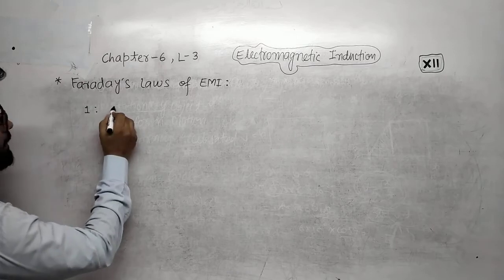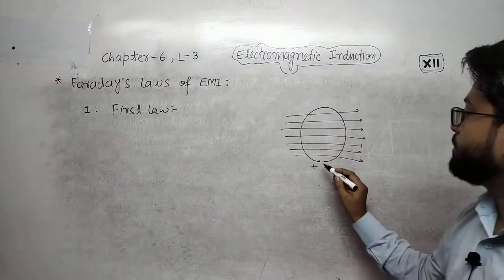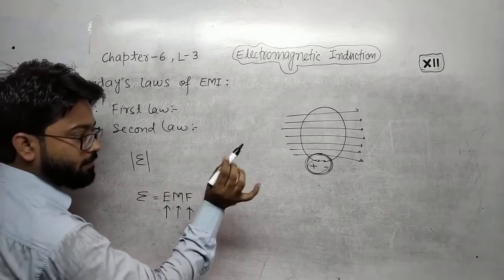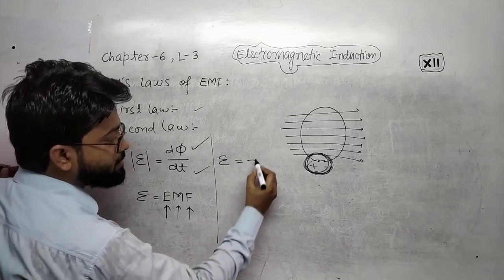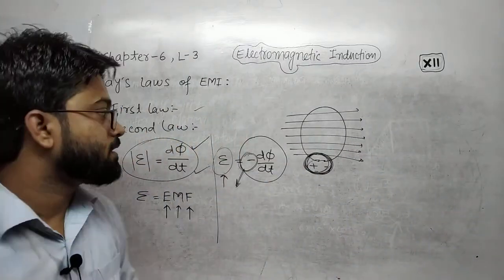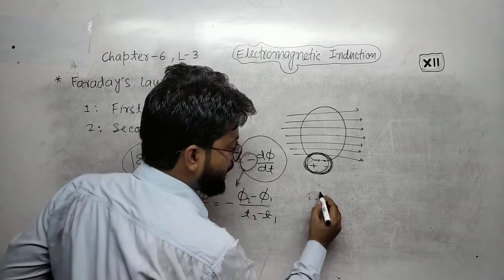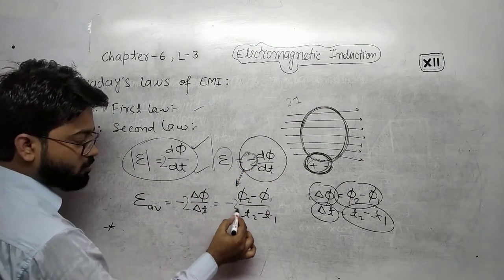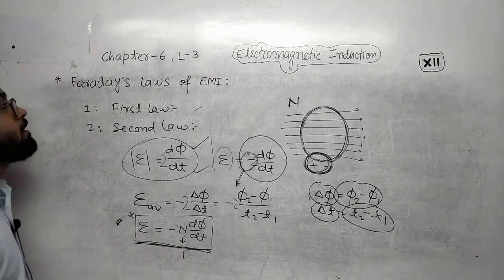Class 12th Phyiscs Chapter-06 L-03 (Electromagnetic Induction)